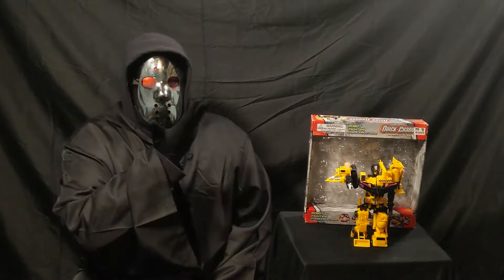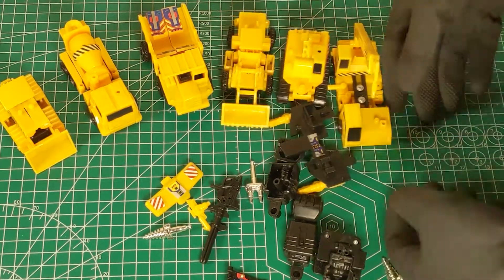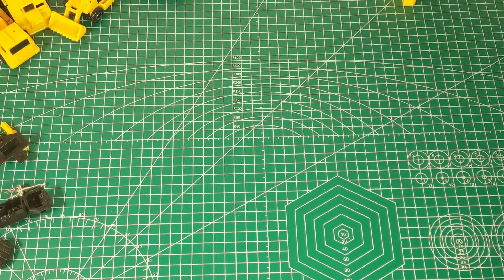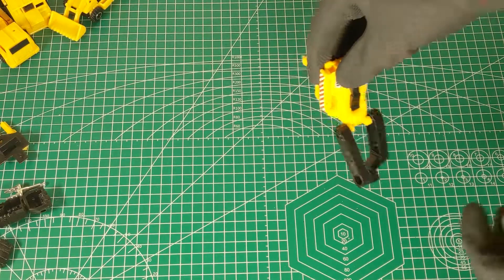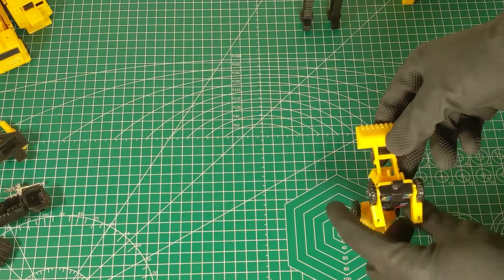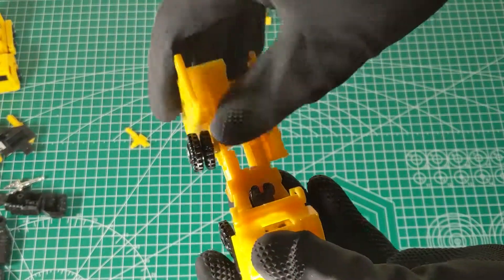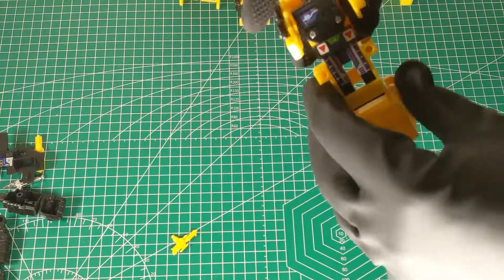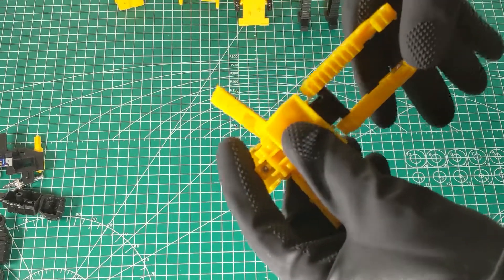ChromeFace 52 Transformers Review: Big Lots' Quick Change Robot System - Robot Fighter Construction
Original G1 Constructicon Mold KO set from Big Lots. An $8.00 score from ~2011.